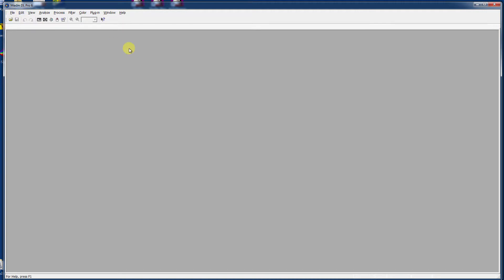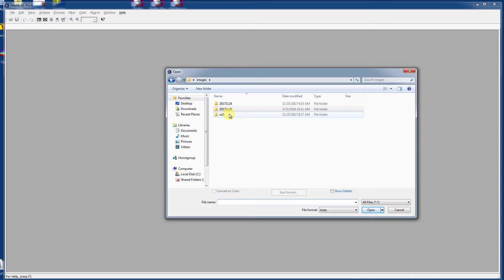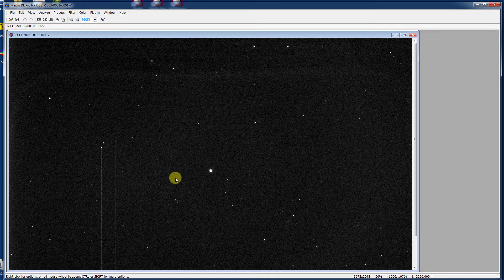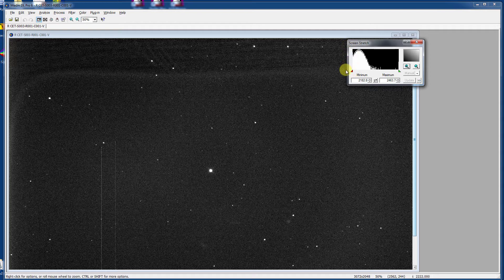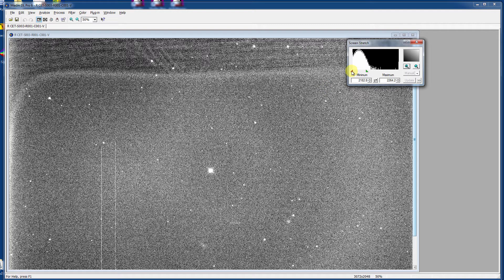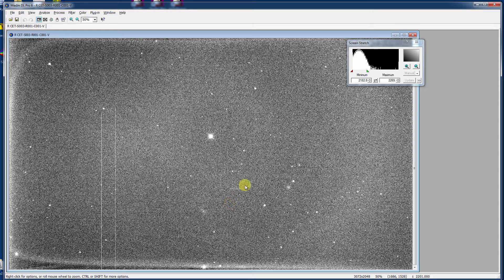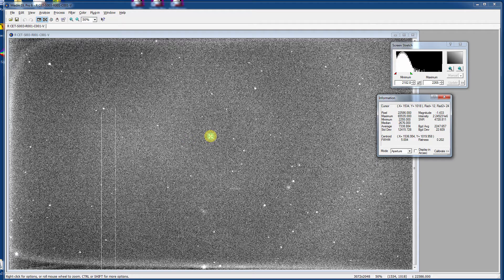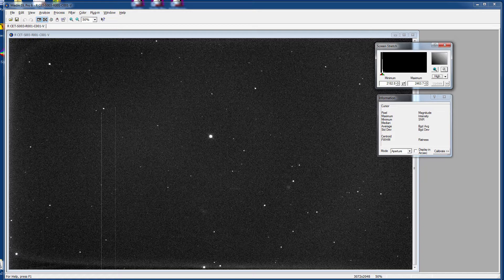1 - Opening and Examing FITS files in MaxIm DL 6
Opening and Examing FITS files in MaxIm DL 6